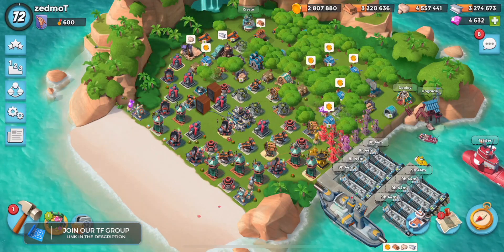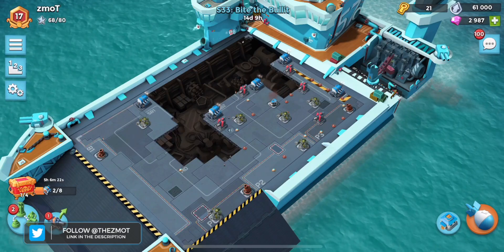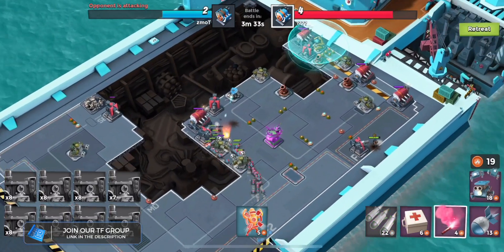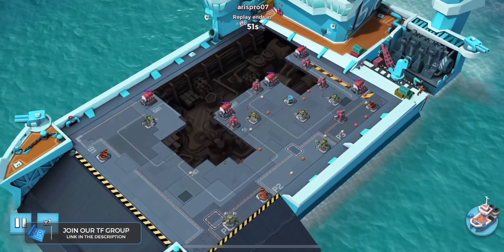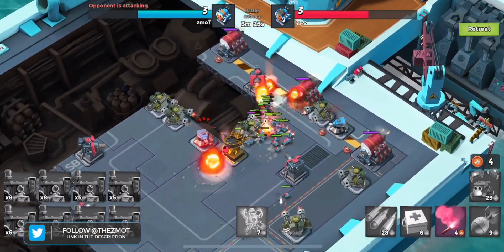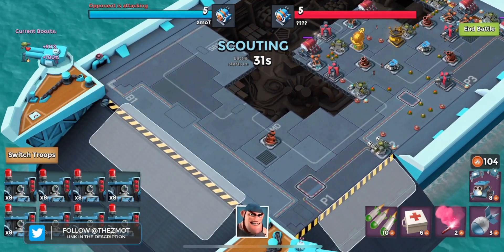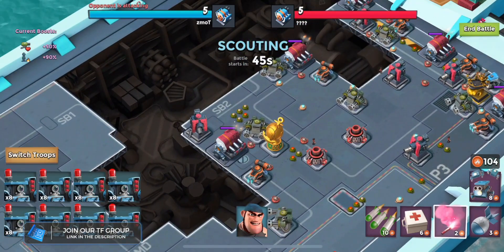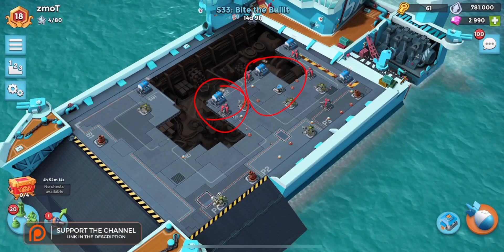Boom Beach Seekers - Super Fun and Fast on Warships Season 33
Boom Beach Seekers are here and holy ship they're fast... while they work. Shock launchers, flame throwers, rocket launchers and sky shields are in rank 20 so it'll be tough sledding up there.

We'll go over the best Boom Beach Tech Tree choices after rushing to Boom Beach 5 Engine Rooms!

Boom Beach Warships Season 33 is here and it's a bit different (but still the same)... initially. A short season, a hero (Boom Beach Bullit of course), boom beach Barrage (and boom beach artillery on the horizon) and very fast troops makes for a rush which can be an easy way to LOSE. Boom Beach Bombardiers and rushing to get to Boom Beach 4 ERs is the answer! Skipping so many good options along the way! Boom Beach Warriors will tempt you!

►  So fast, get moving to Boom Beach 4 Engine Rooms and Boom Beach Artillery ASAP. DO NOT Max your Barrage!

Boom Beach Warships Season 33 is called Boom Beach Bite the Bullit and it brought a unique season!

Pushing to get our chests and not fall behind in boom beach warships takes some time!

►  Boom Beach Tech Tree is so critical in the early season

We'll get our first few chests, lay out an early season strategy!

►  Really hoping that Supercell would have featured the Boom Beach Admirals Key this season to get low level HQ players digging things!

Make sure you throw 'ZMOT' in your boom beach creator code to support more giveaways.

► Abbreviated 24 day season! Don't forget to throw a 🥪 in the comments!

Boom Beach season 32 Warships is OVER and Boom Beach War ships season 33 is ready to start! Boom Beach Mega crab back to back with Boom Beach Warship is crazy. Too much intel!

► Boom Beach season 33 has a recycled name! What in the world.

Hope you're going to enjoy warship season 33 and you start rushing to get  Boom Beach Warships 3 Engine Room Bases soon!

► Instant training isn't a must, your troops can live! Just retreat and live to fight another day. Boom Beach Heavy rush isn't an option for long sadly so get those zookas!

**TF List:**